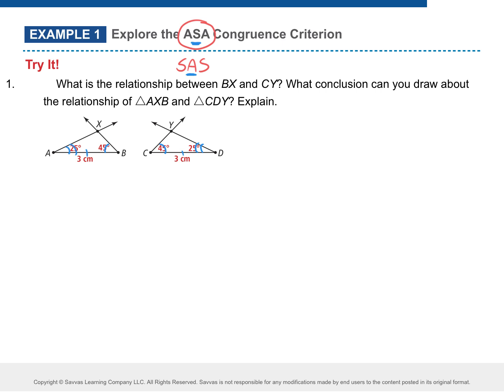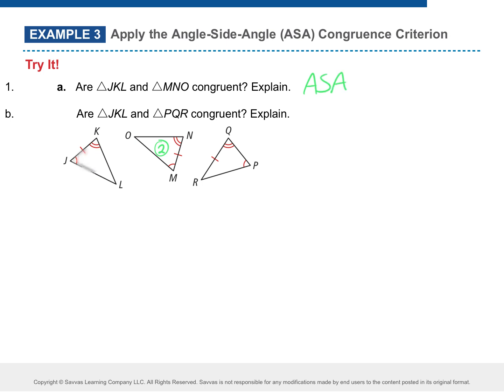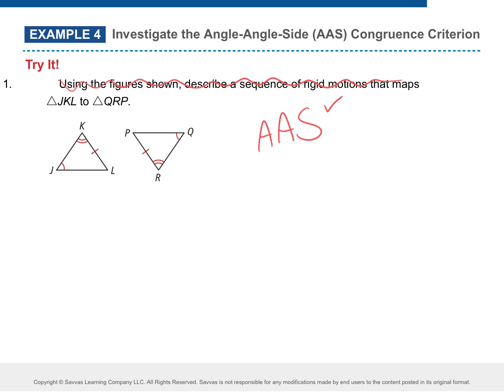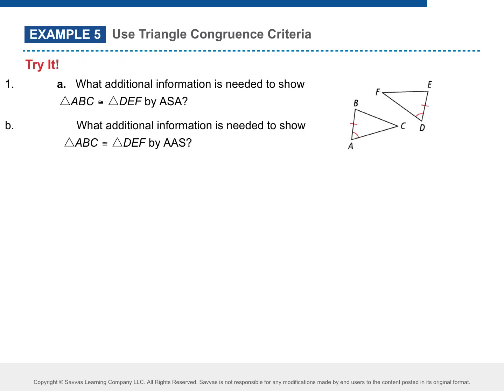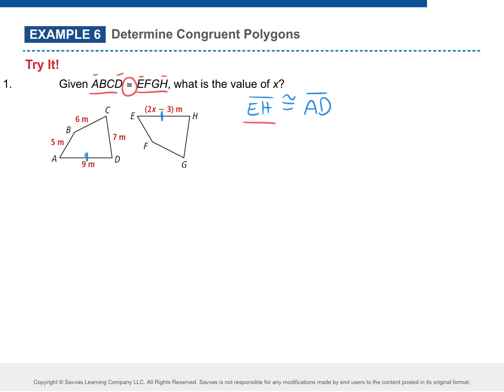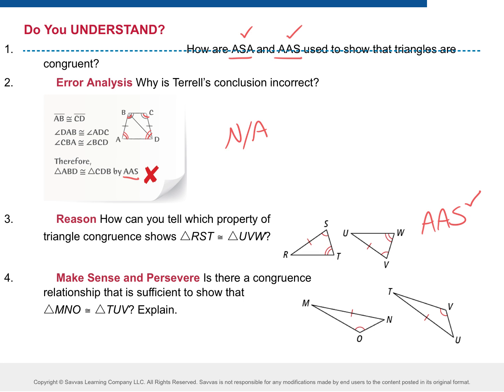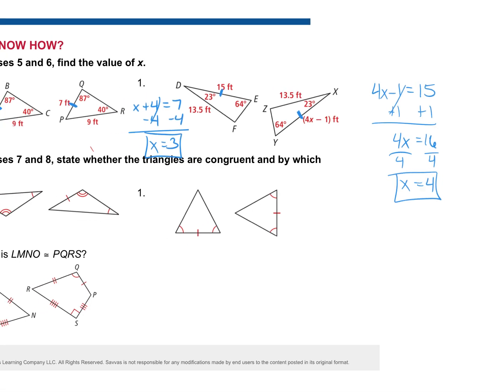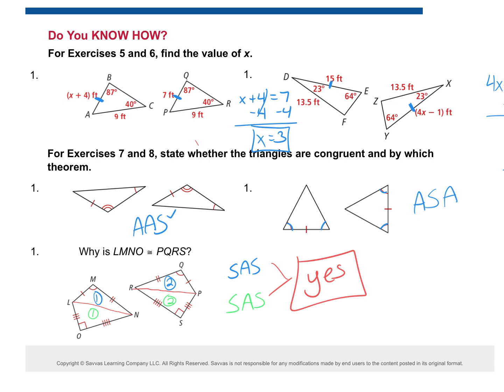Geometry Lesson 4.4 Notes